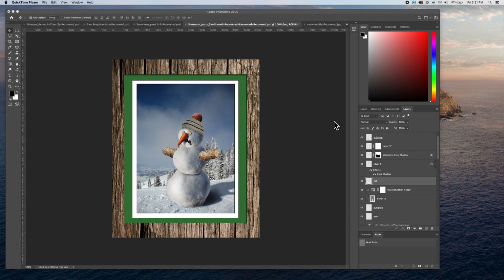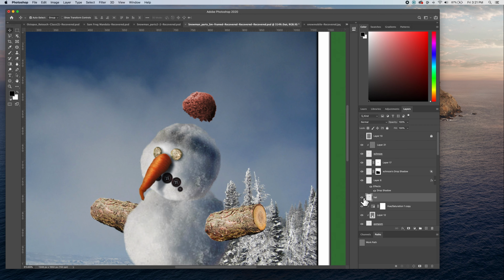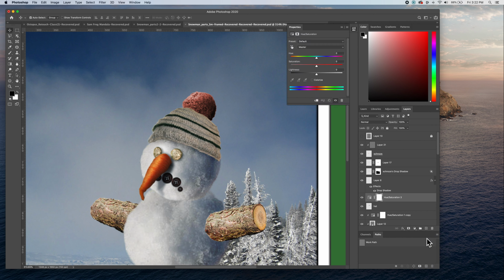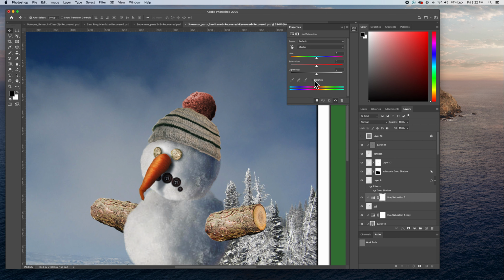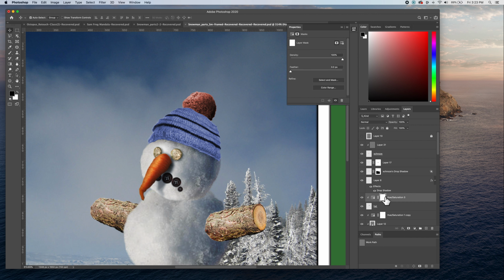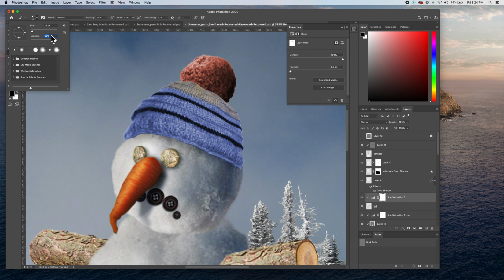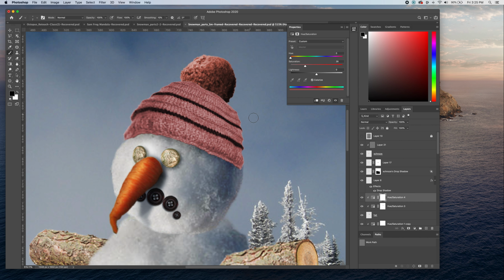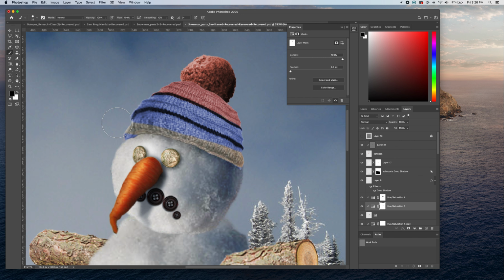Photoshop Color Change Adjustment Layer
This video demonstrates the use of an adjustment layer to change the color of an object in Adobe Photoshop. This is a non-destructive method of editing in Photoshop, and can be applied in many different ways.